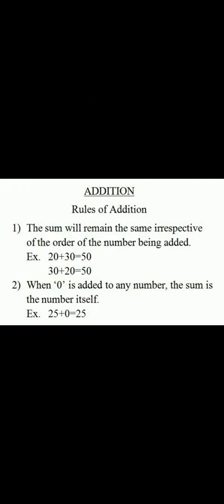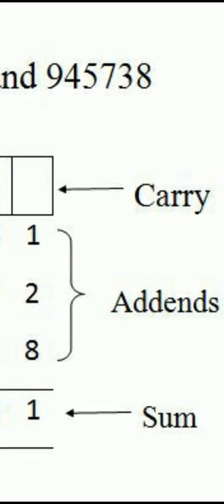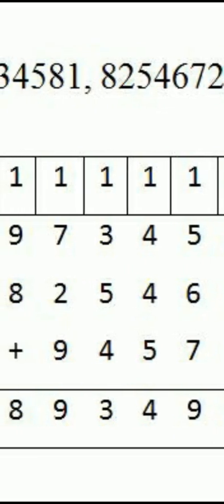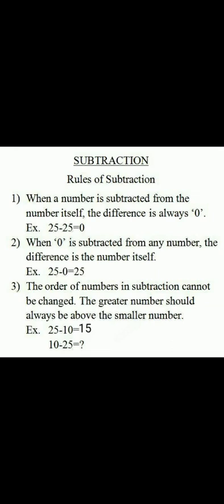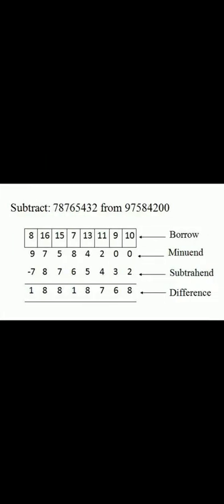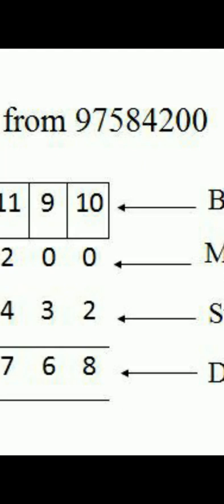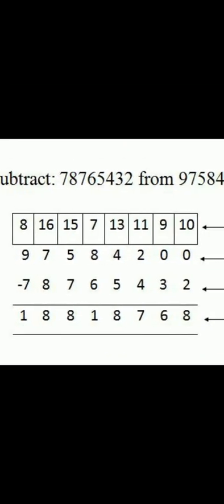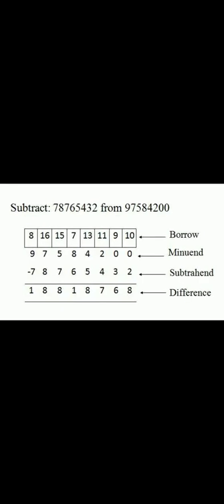Class 5 Maths Chapter 2 The Four Basic Operations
Class 5 Maths Chapter 2 The Four Basic Operations by Mahesh Sir